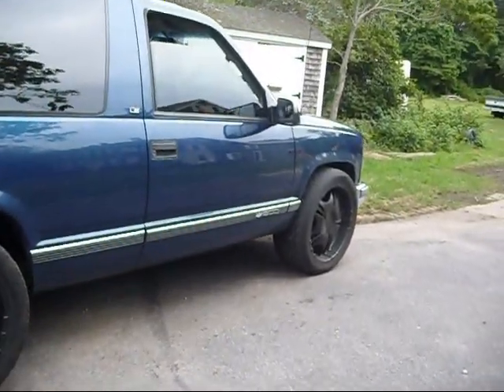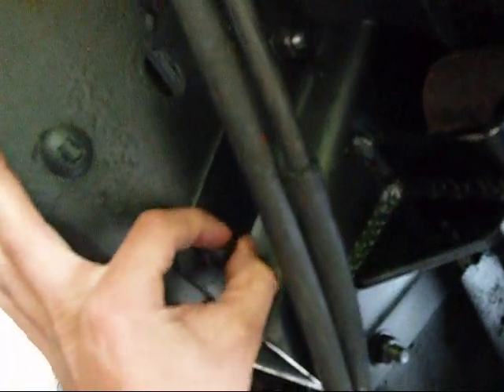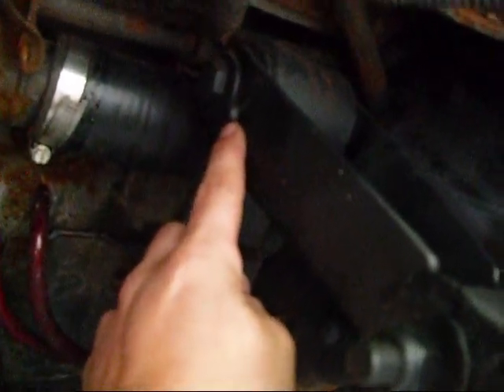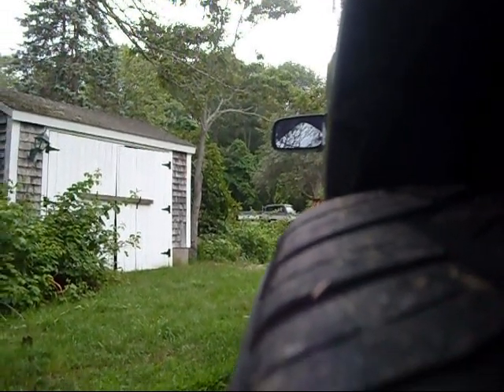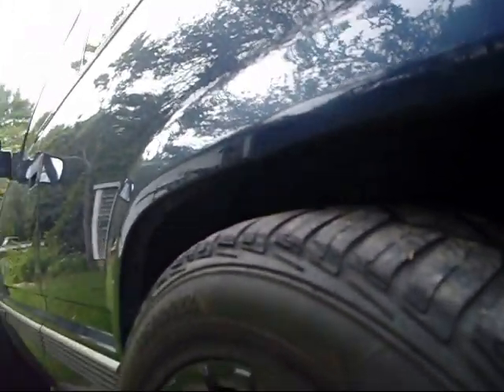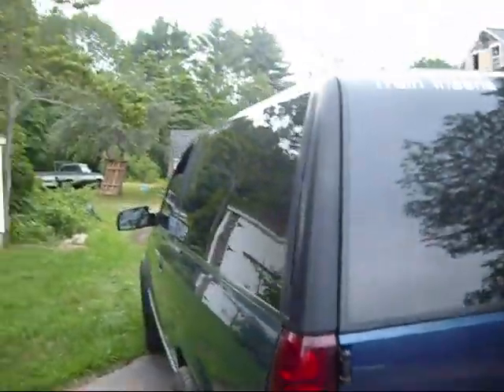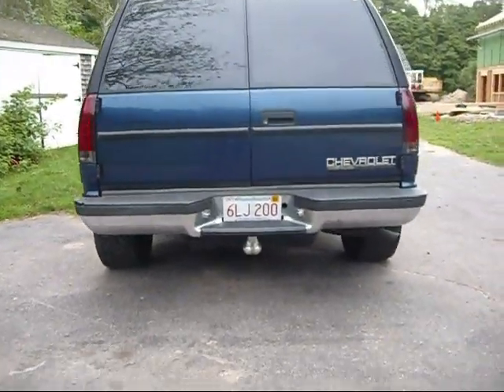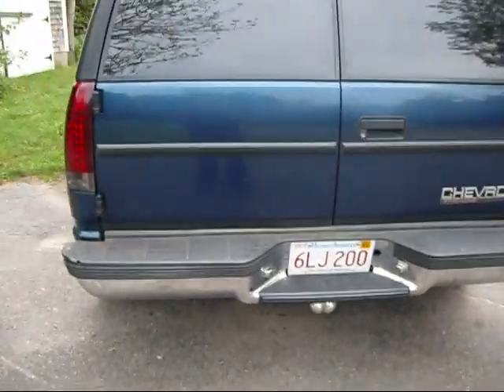lowered tahoe finally done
commenting has been removed due to spam being sent to this video for some reason. so instead of dropping the video i disabled the comments sorry guys